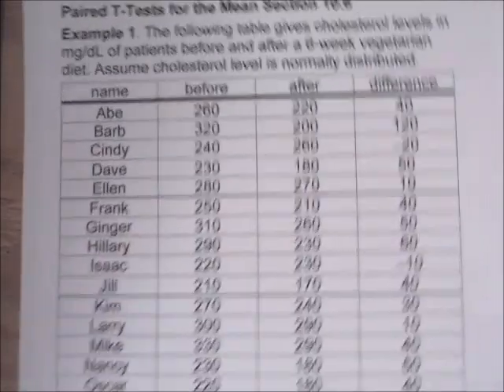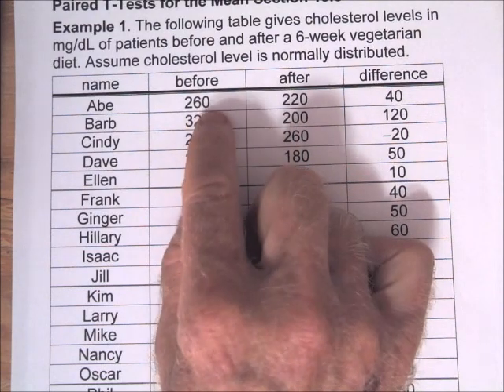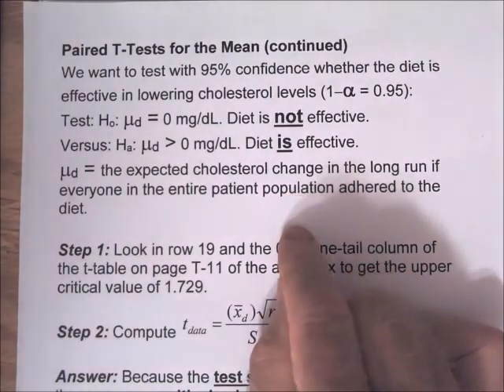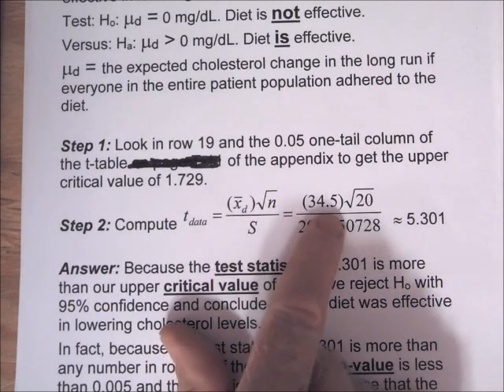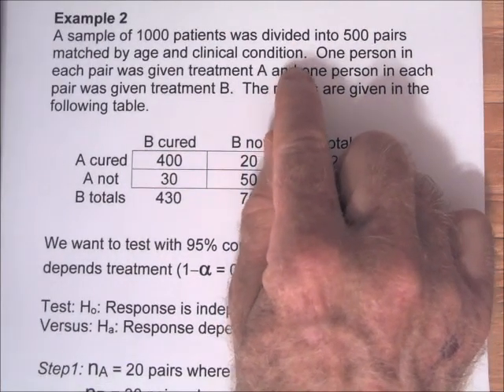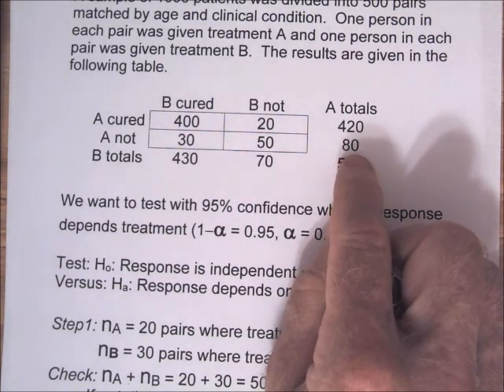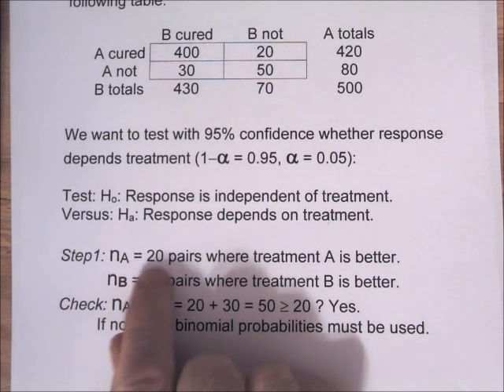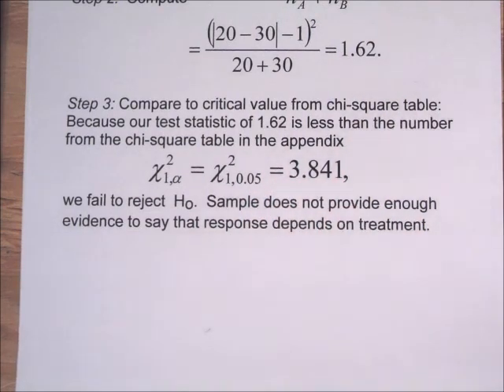251 u3 hyp paired f21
Testing hypotheses about matched pairs.